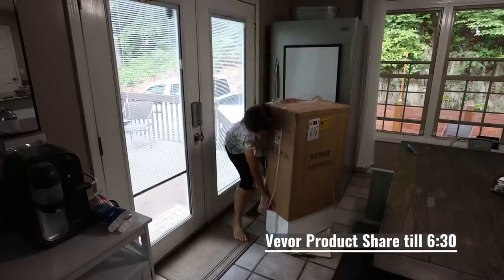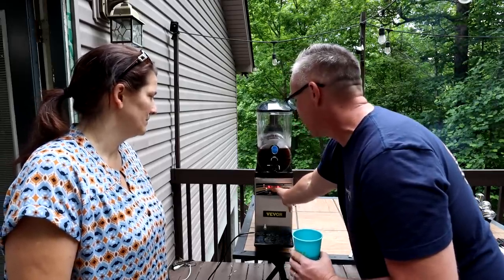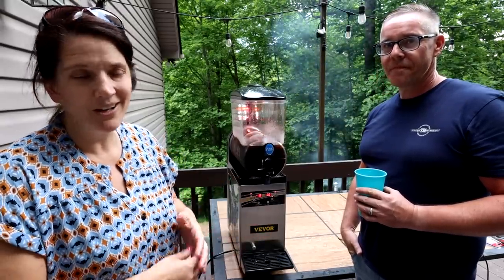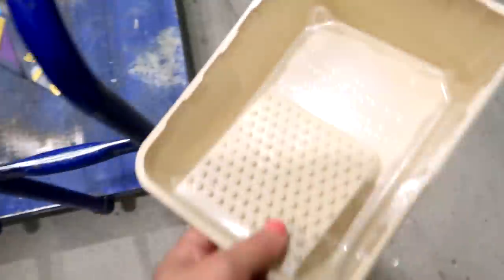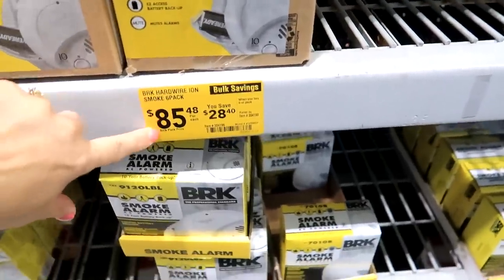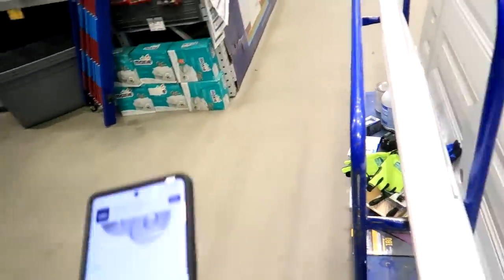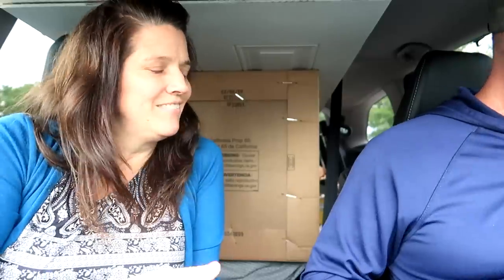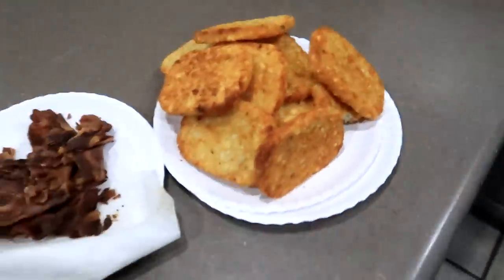We Can Finally Share!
Here is a link to my cooling bedding--very great for the "hot" sleepers:

Link to the cookbook Lovingly Seasoned Eats and Treats
use the code PLAINAMY in comments section